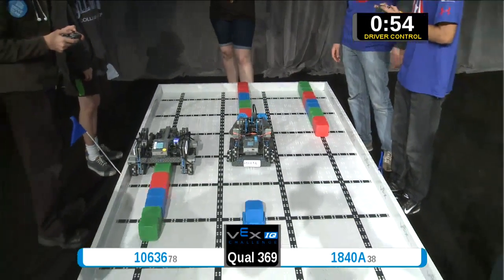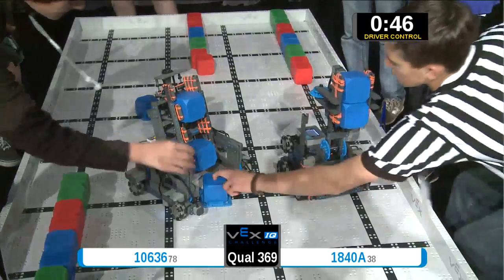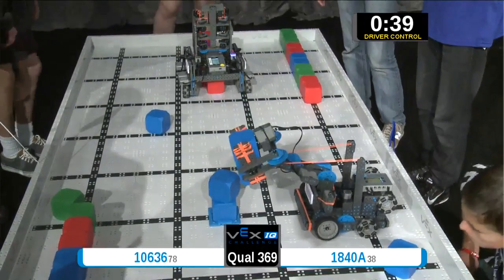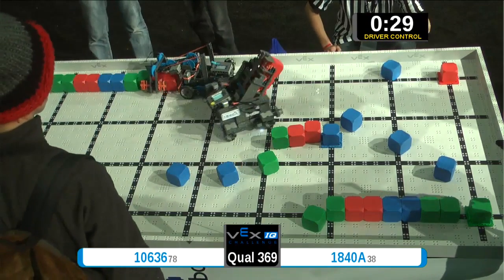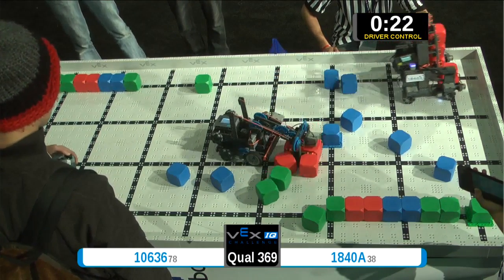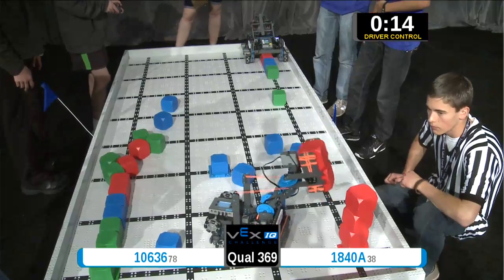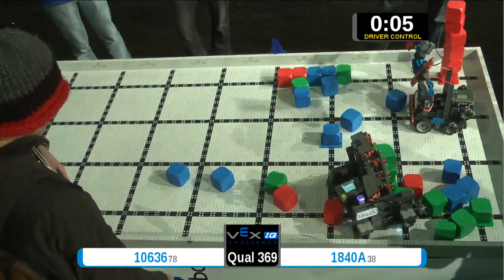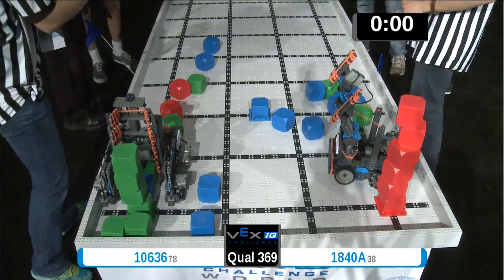2015 VEXIQ Midd Q369 - (10636 1840A) 130 - VEX-IQ Middle School-VEX Worlds 2015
VEX Worlds 2015 - VEX-IQ Middle School -  Division - Qualifiers Match 369

Team Score 130:
10636 - TLK1 (Colegio del Sol, Asunci≤n, N/A, Paraguay)

1840A - Silicon Saints 1840A (St. Simon Parish School, Los Altos, California, United States)